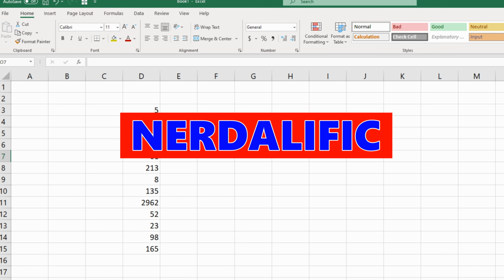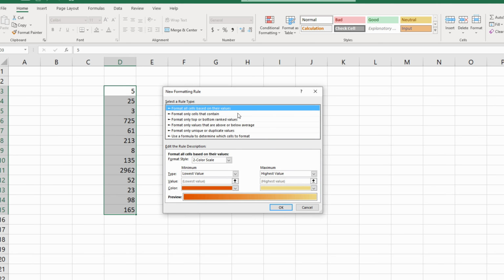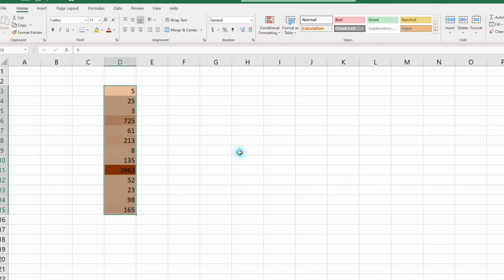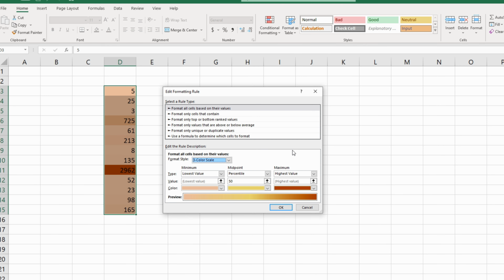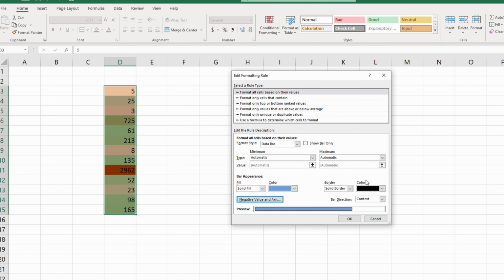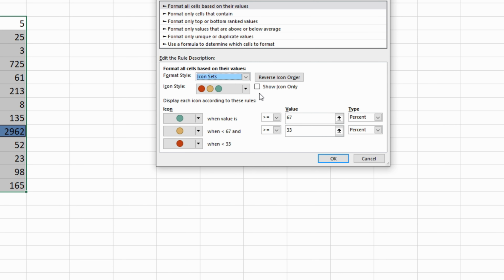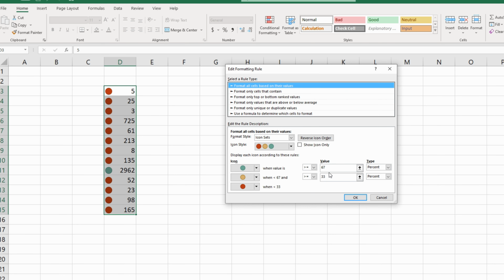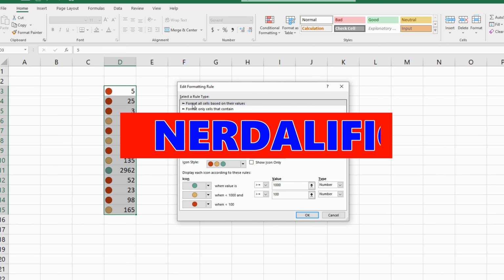Excel Tutorial / Conditional Formatting Based on Values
How to set conditional formatting so that excel will automatically change the formatting based on specific cell values.